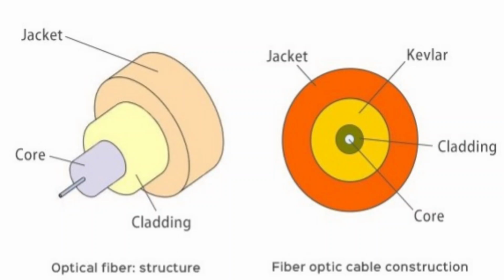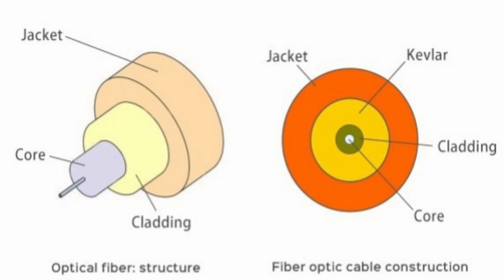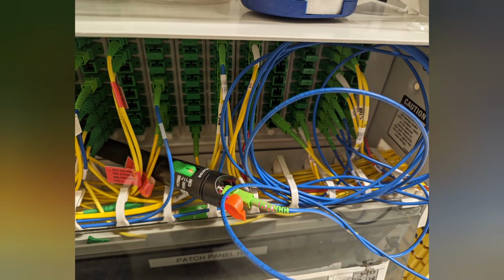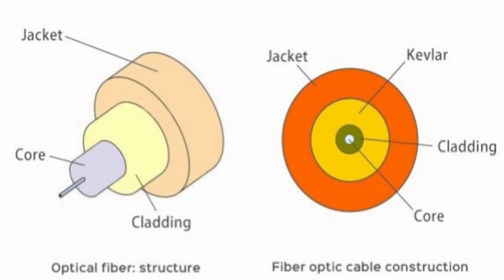Basic Fiber Optic Structure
This video talks about the parts of a fiber as well as a cable.